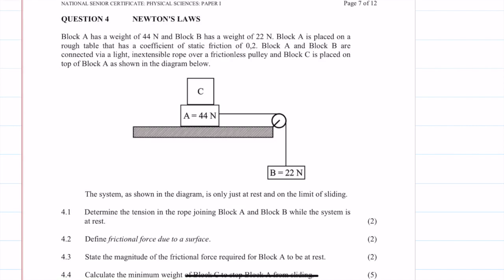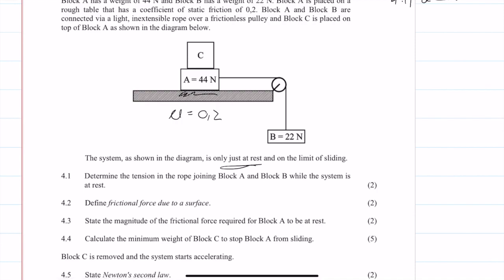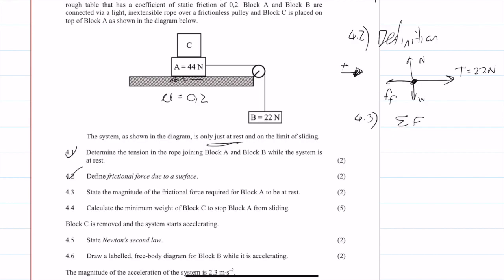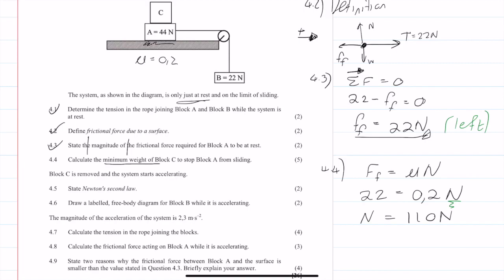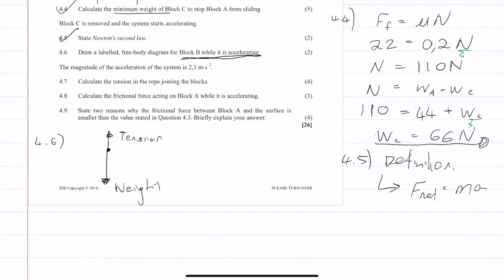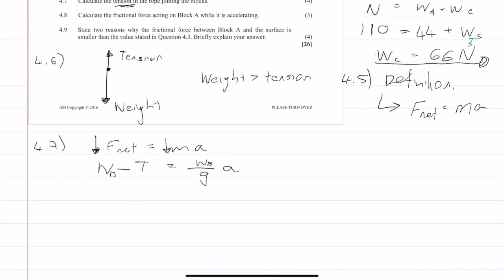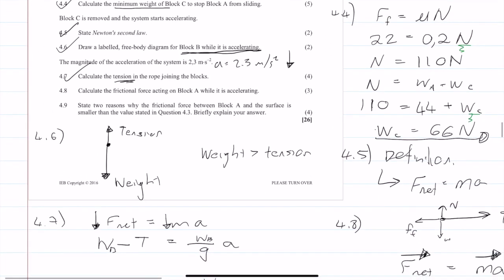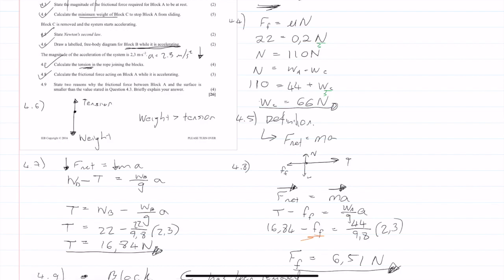2016 Final|Matric IEB Physics Paper 1 Exam |Question 4| Newton's Laws